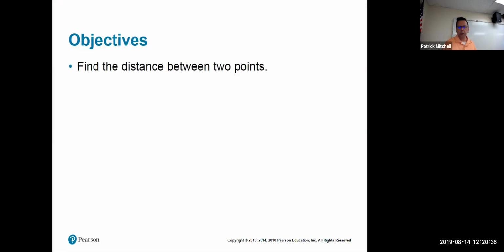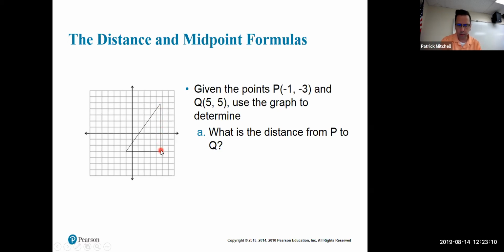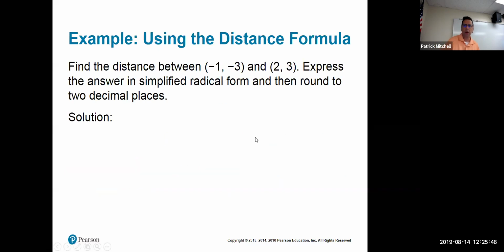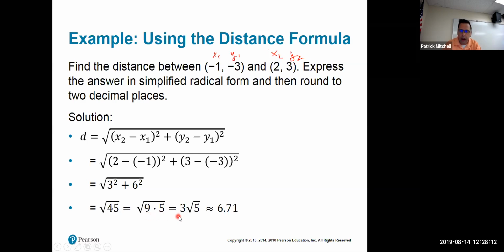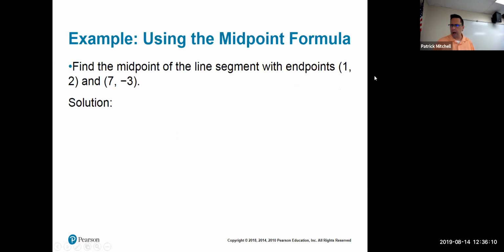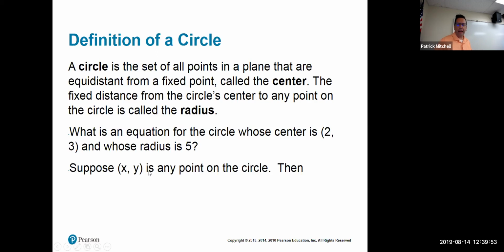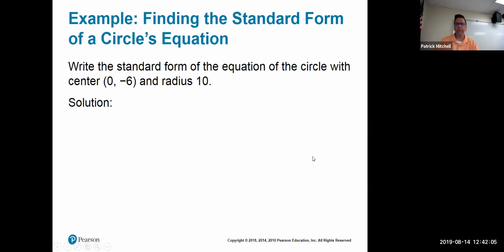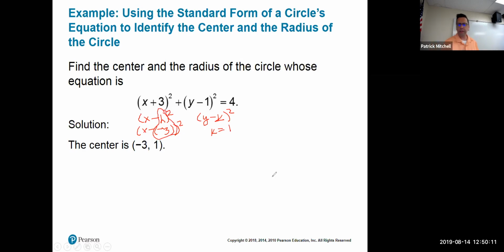1.9 Distance and Midpoint Formulas; Circles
MATH 25 section 1.9 Distance and Midpoint Formulas; Circles